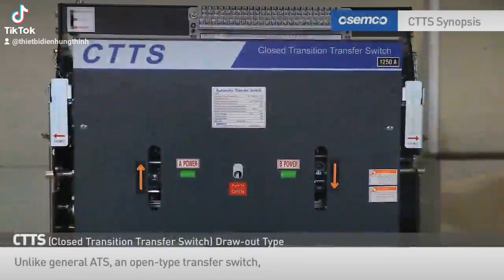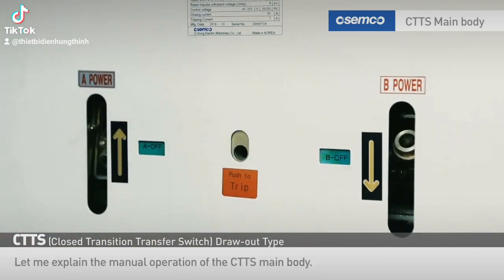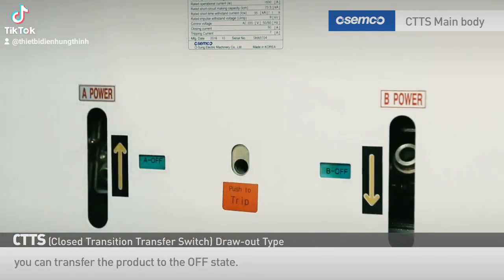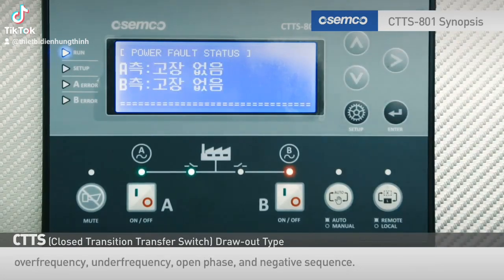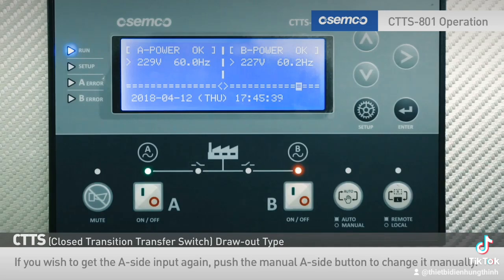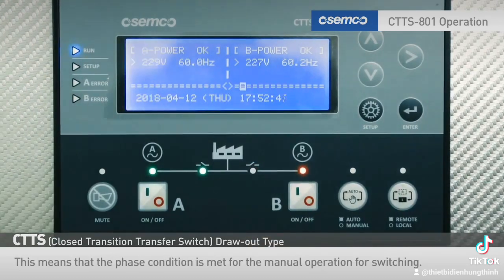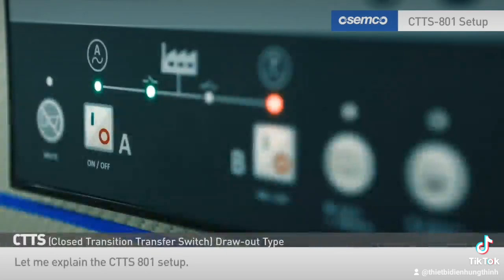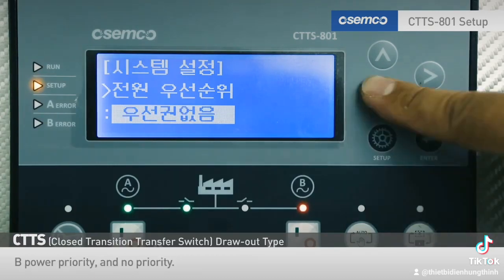CTTS CLosed Transition Transfer Switch Draw-out Type From Osung